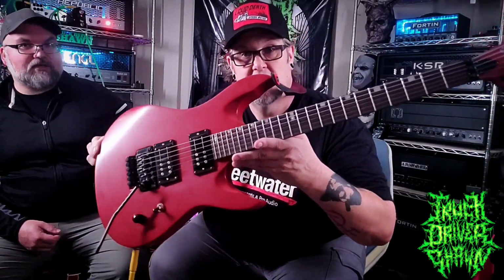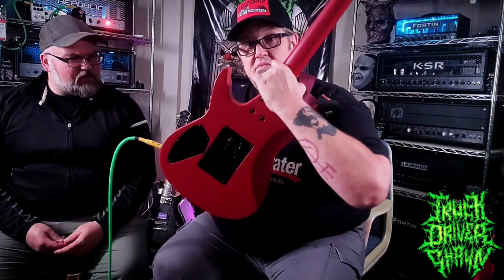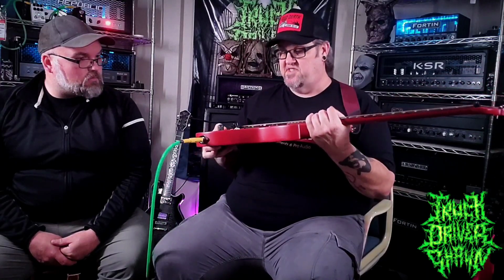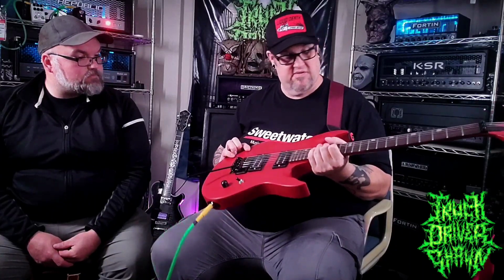Serpent King Guitars Stratus w/Kevin Puumala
Trying out a Serpent King Guitars with Kevin Puumala. Check out Kevin's YouTube channel below